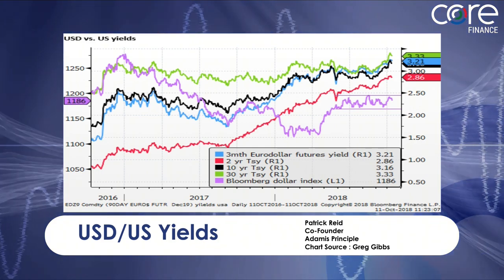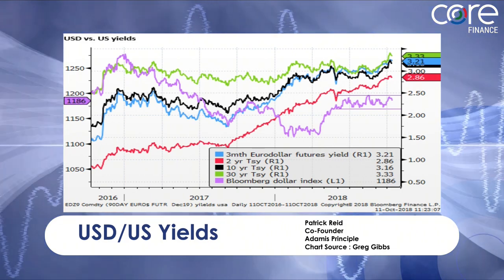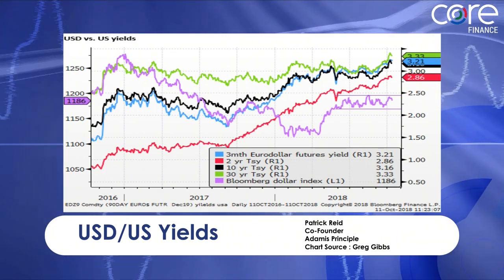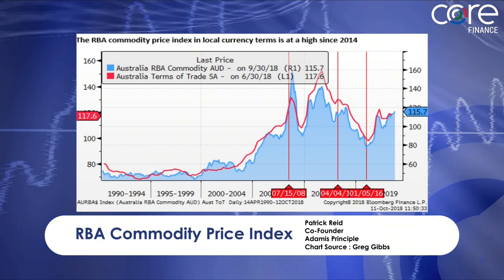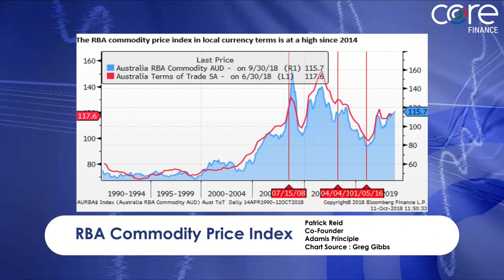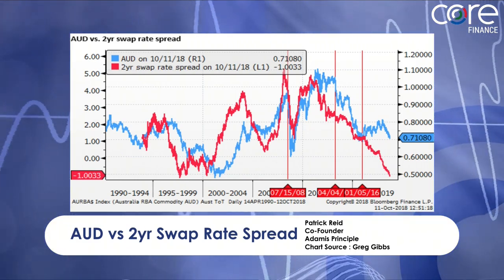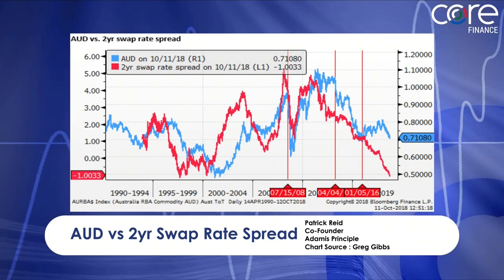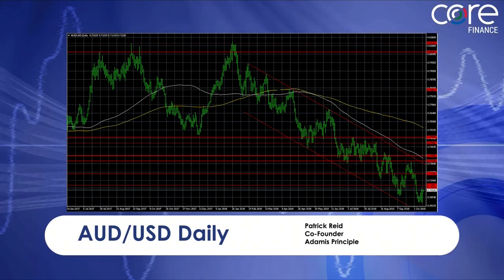A look at AUD - Patrick Reid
Full terms and condition of watching Core Finance are available